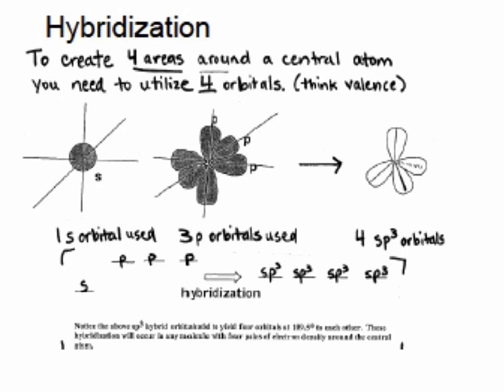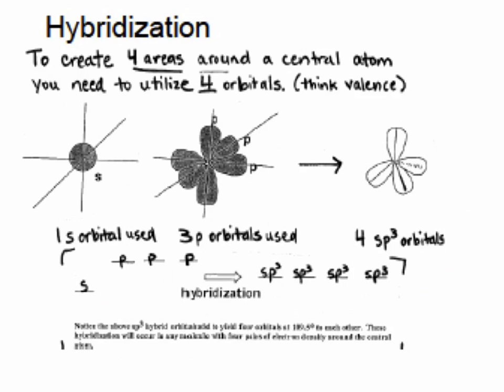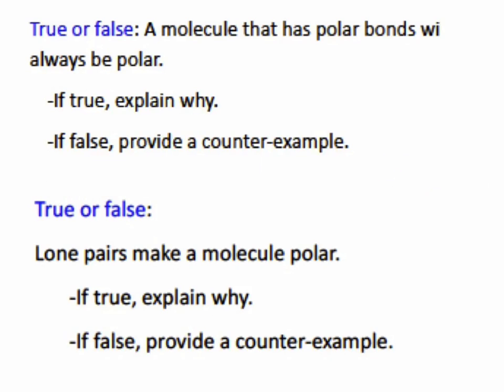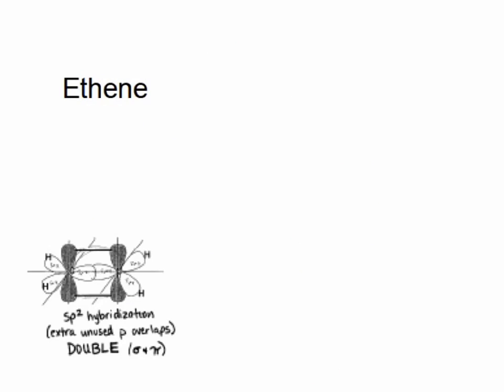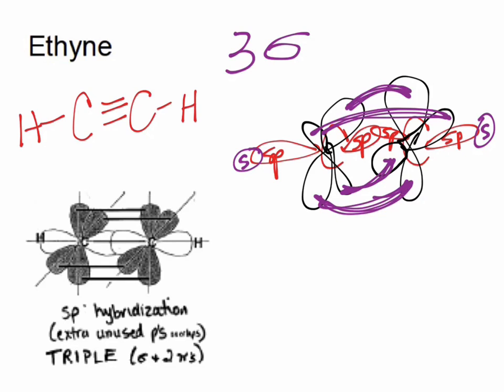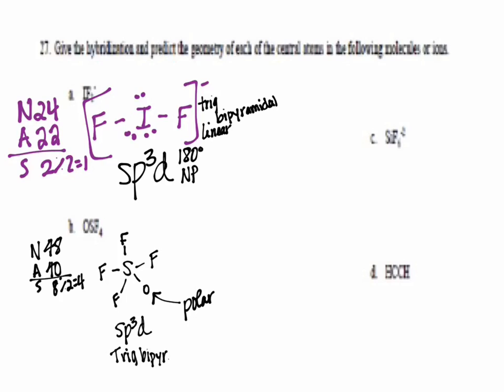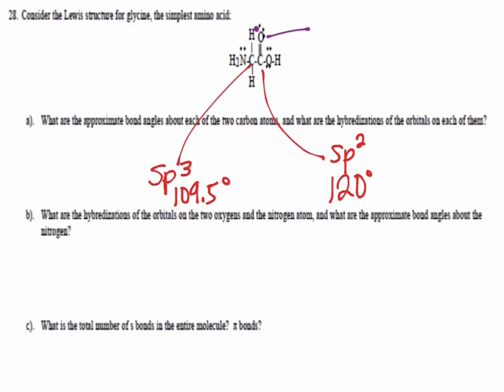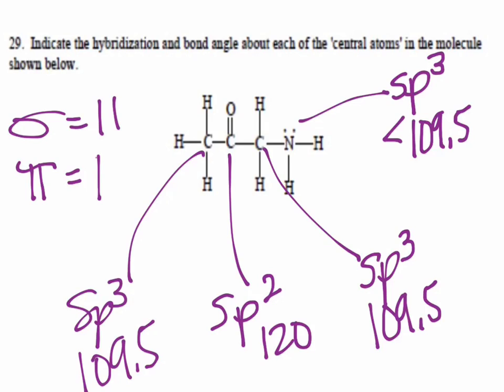AP CHEM hybridization 3.8.18